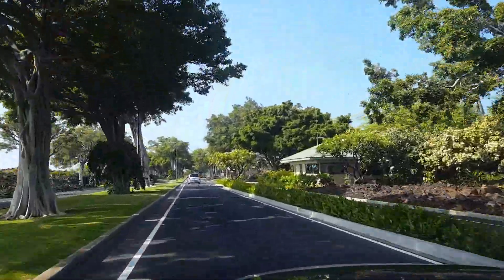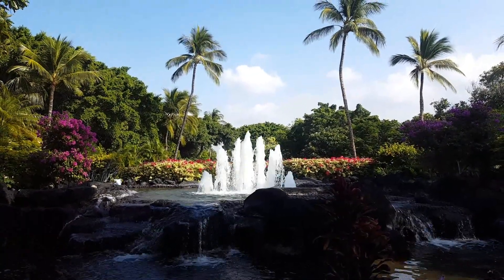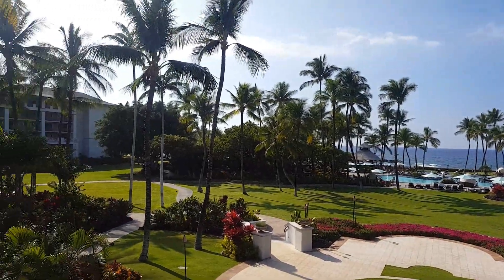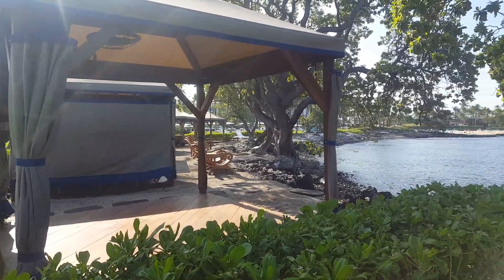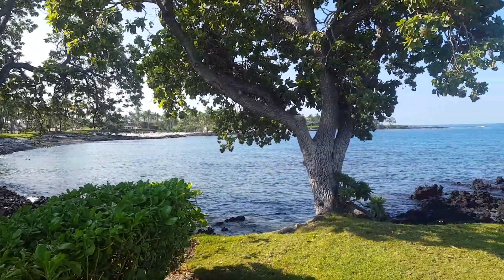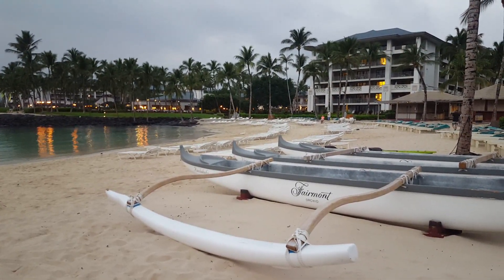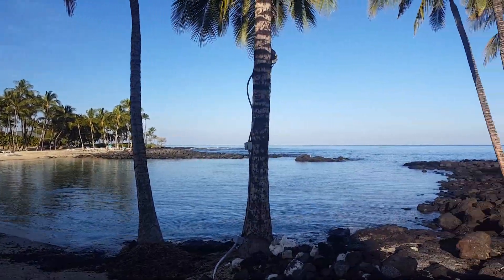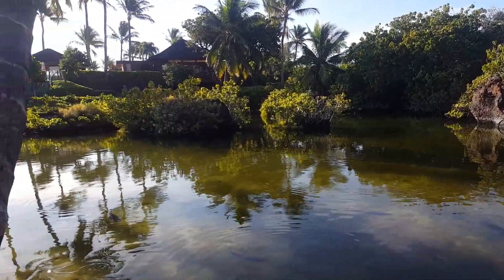Paradise at the Fairmont Orchid resort on the Big Island of Hawaii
While in Kona I stayed at the 5 star luxurious Fairmont Orchid. I had an amazing stay, the only thing I did not like is the 30usd resort fee, but I did find that most hotels in Kona charge one as well.  This is a big pet peeve of mine, and a big rip off.  At least at the Fairmont, they include self parking as well as internet , where as some of the others not only charge the resort fee, but also charge for parking and internet.
The Fairmont is located on a beautiful white sand beach as well as an amazing golf course.  Just a 10 minutes walk along the shore you will come to Holoholokai Beach Park, where you will  find
 the Puakō Petroglyphs.